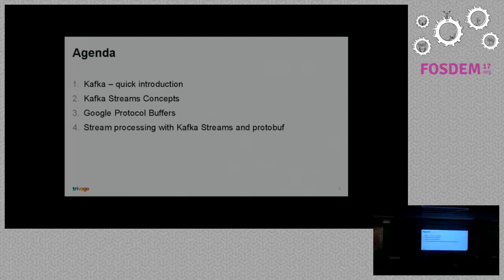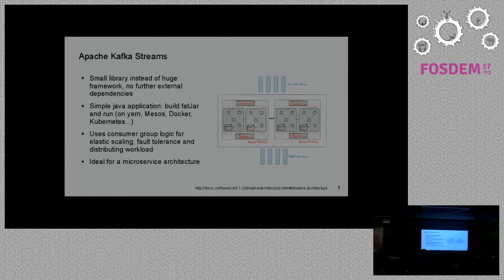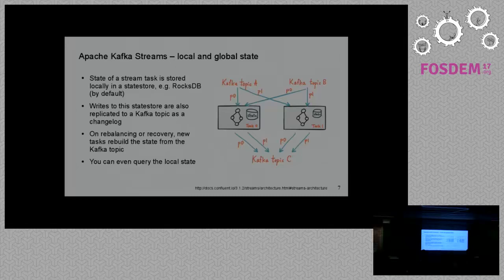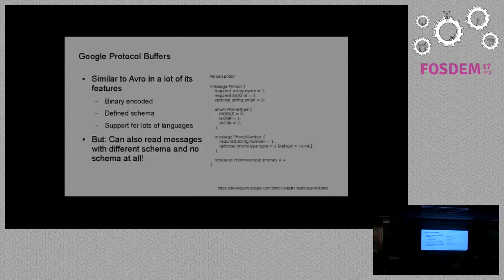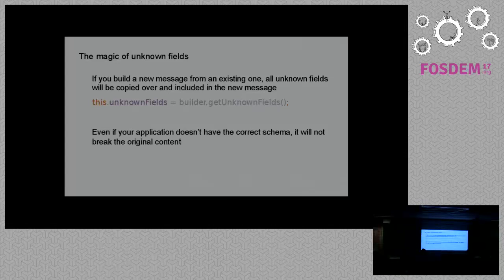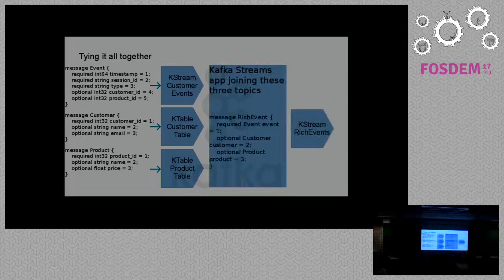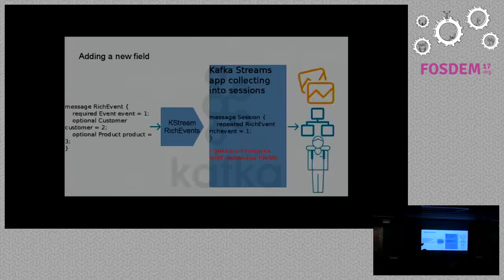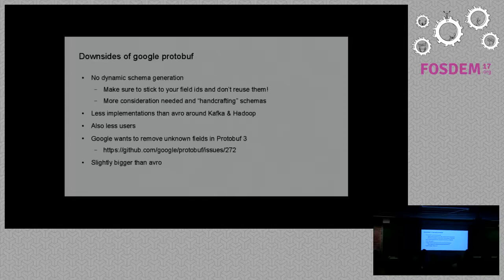FOSDEM 2017 - Kafka Streams and Protobuf.mp4